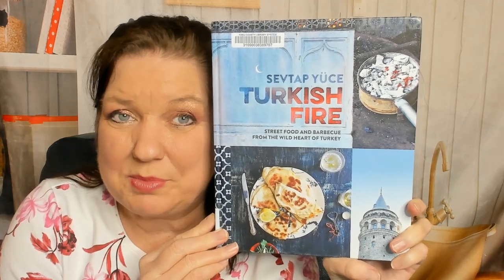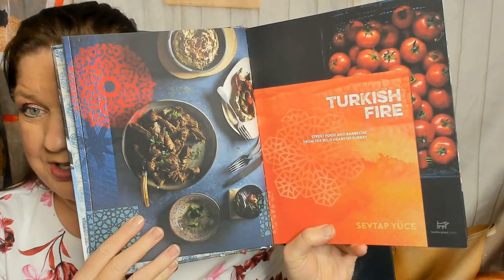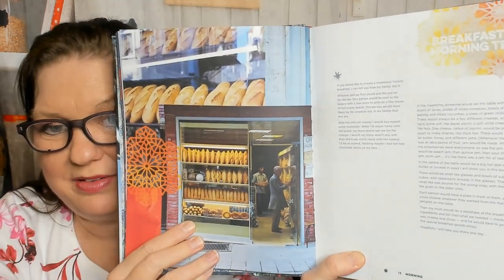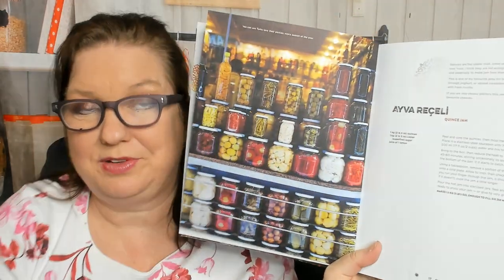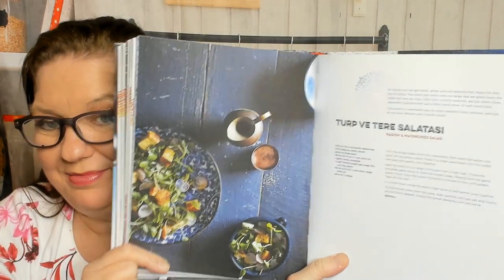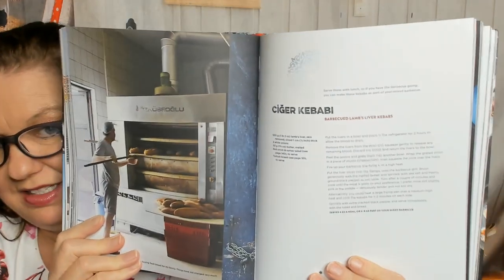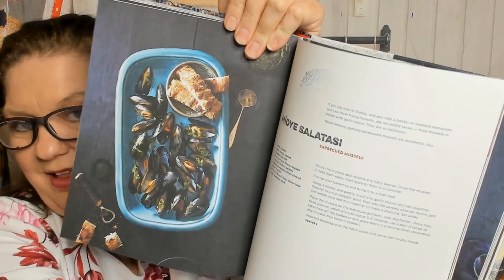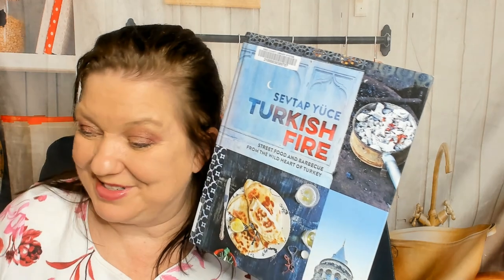Cookbook Preview: Turkish Fire: Street Food and Barbecue from the Wild Heart of Turkey (2016)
My cookbook preview and look through of Sevtap Yuce's 2016 cookbook "Turkish Fire: Street Food and Barbecue from the Wild Heart of Turkey."